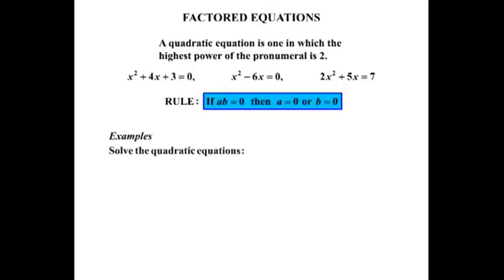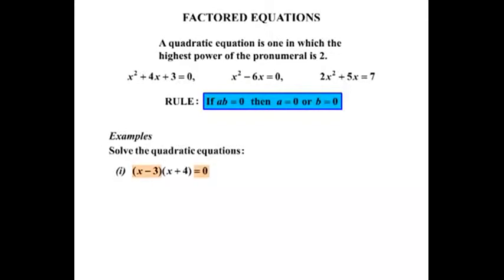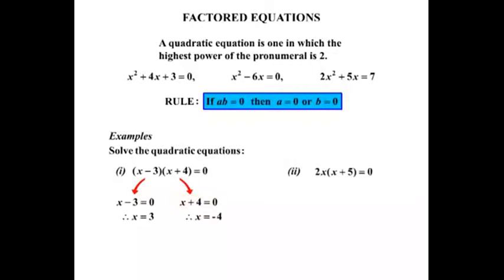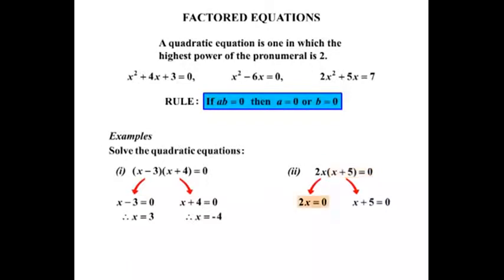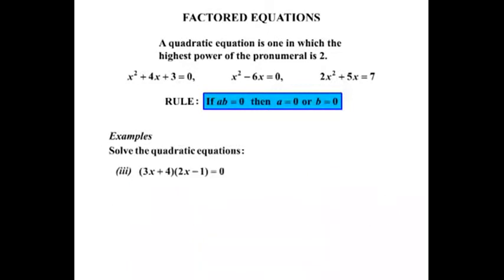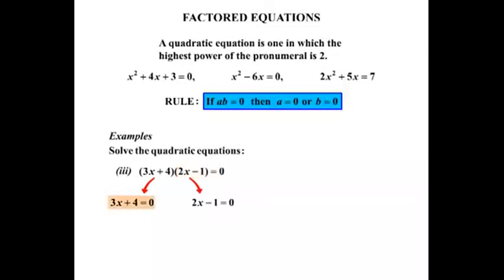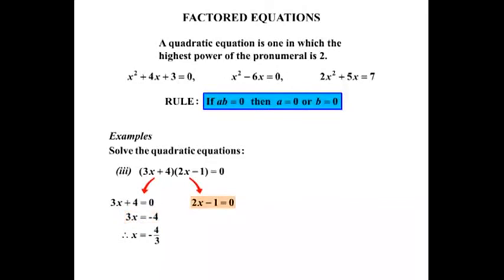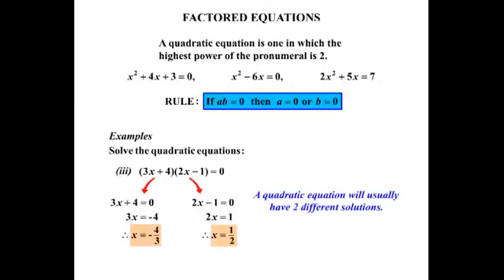Algebra I Tutorials: Factored Equations